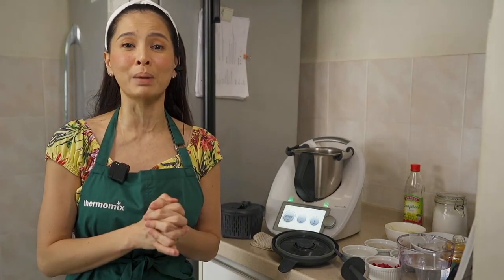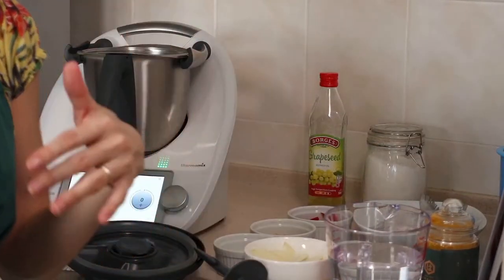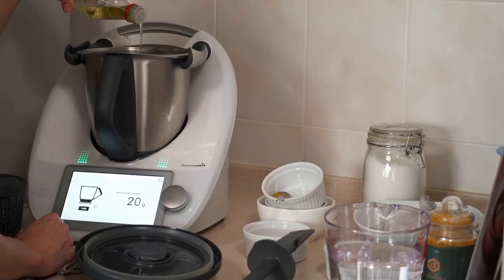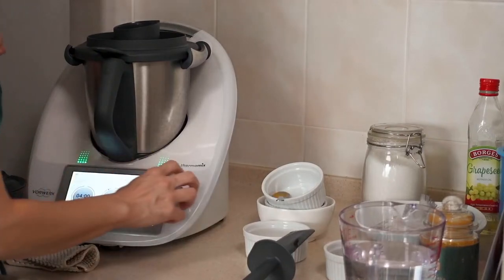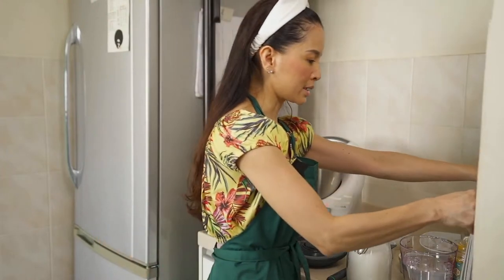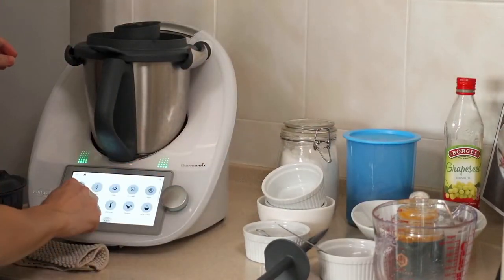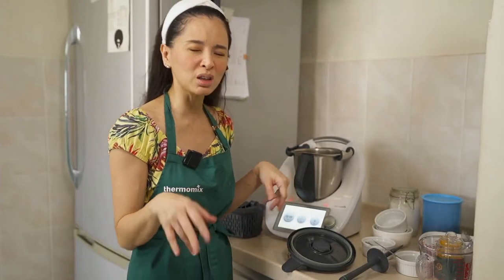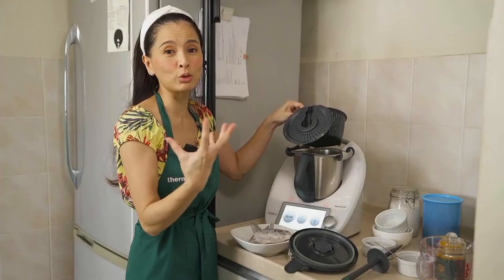LIVE Cooking: Ikan Bawal masak Singgang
Pon Bebels and Cooks with Moe

Recipe: Singgang Bawal Putih (White Pomfret Sour Soup) (From The Malay Kitchen Book)

Topic Bebels?

Ingredients:
50g yellow onions, cut into slices
10g garlic cloves, cut into slice
20g fresh tumeric , shredded (I didn't have any, so use 1/4 tsp tumeric powder)
2 fresh red chillies, cut into thin strips
2 fresh green chillies, cut into thin strips
30gm cooking oil (I used grapeseed oil)
2 dried tamarind pieces, rinsed or 40gm tamarind paste (I like mine sour, so I would have added another tamarind piece)
2tsp salt ( I used my homemade stock)
1/2 sugar
700gm water
700-800g pomfrets (approx 2 small pomfrets) diagonally halved across the fins

Preparation:

1. Place yellow onions, garlic cloves, ginger, tumeric, red chillies, green chillies and cooking oil into mixing bowl, saute 4mins / 120c / speed 1

2. Add dried tamarind pieces, salts, sugar and water. Boil 8min/ 100c/ speed 1

3. Add pomfrets, cook 2 mins 30 secs / Varoma / Reverse Mode / Speed spoon. Let it stand for 2 minutes. Serve hot

TOPIC:

A politician and committee member of an Unduk Ngadau Pagaent held recently was arrested for sexual harassament on one of the participants. I applaud the survivor for lodging the report. Not many would be brave enough to do so. I talk about this and more.

DO NOT BLAME THE VICTIM/SURVIVOR. Her/His Attire and Behavior is NOT a reason for one to be sexually harassed.

If you or you know someone who is facing sexual harassment of ANY SORT, please head over to this site to see what you need to do.